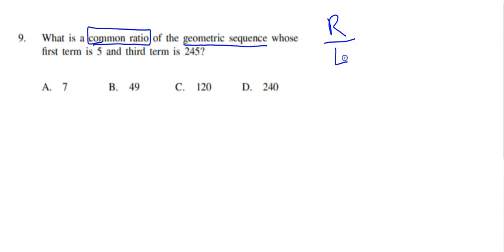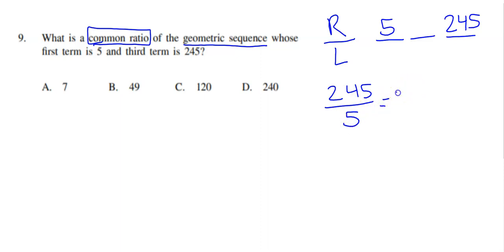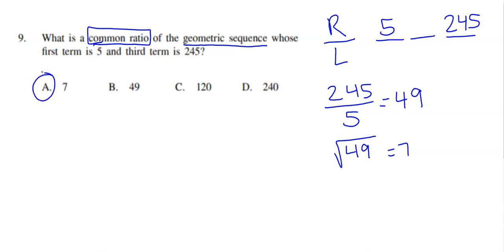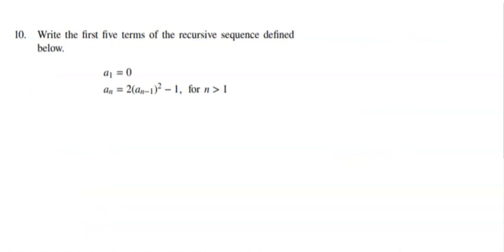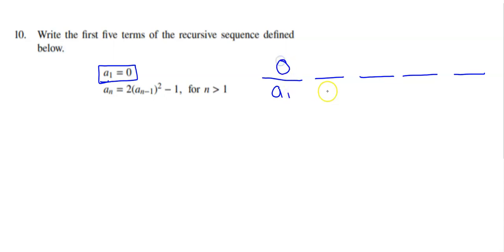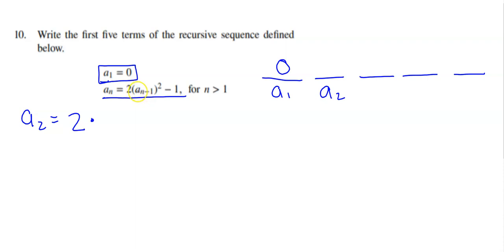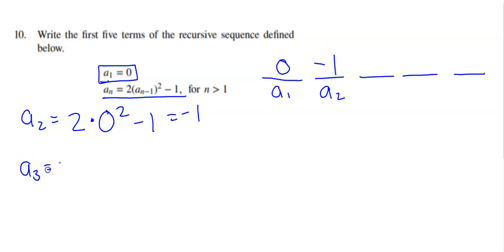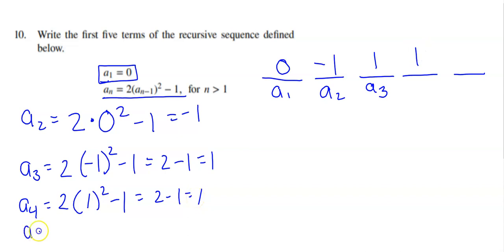Regents Review Sequences